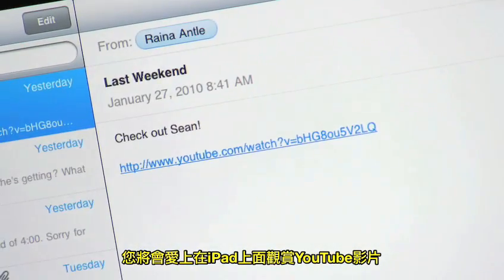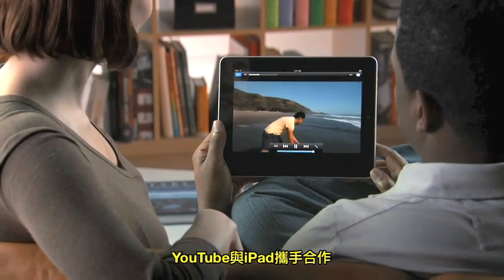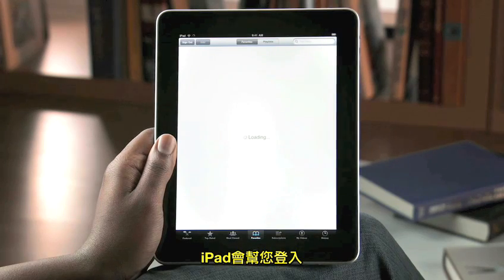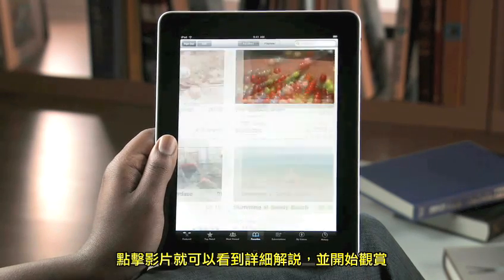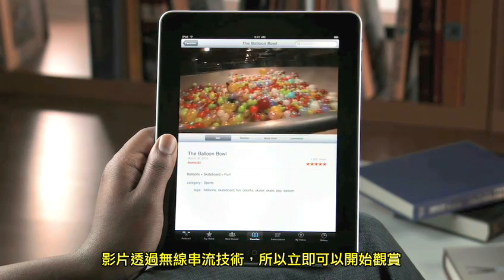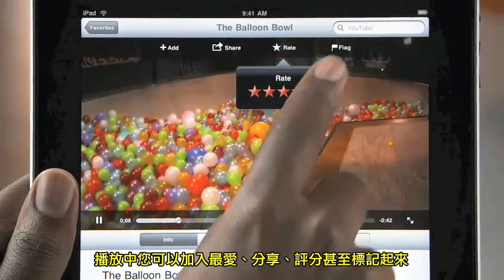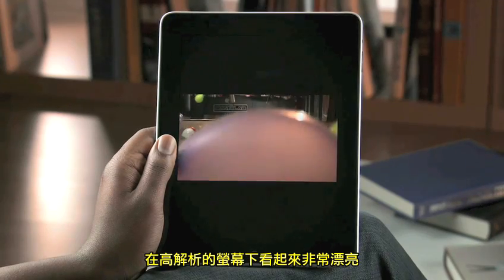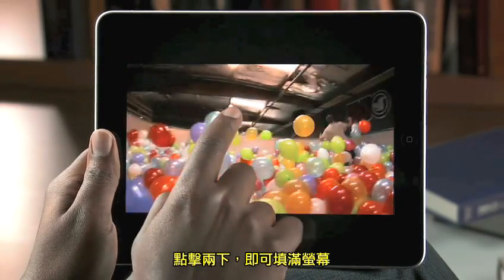iPad YouTube使用教學 繁體中文字幕:iPad4.Asia